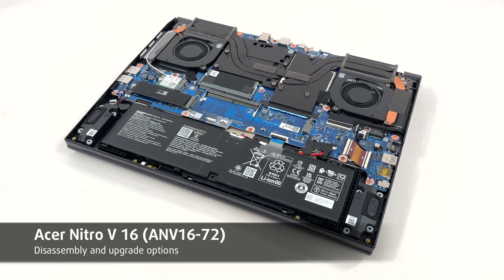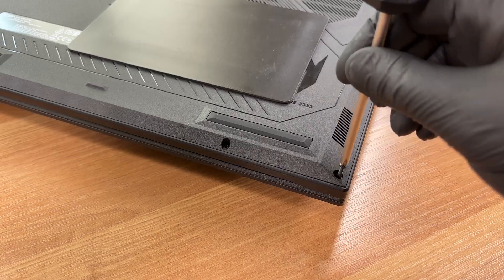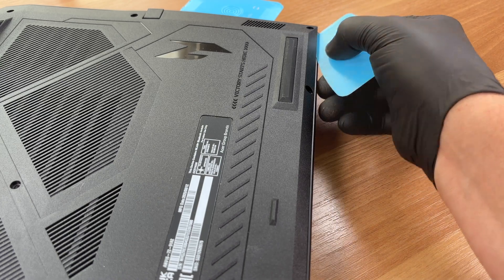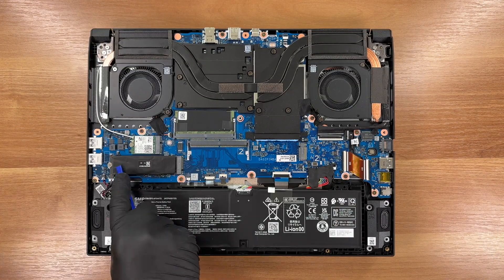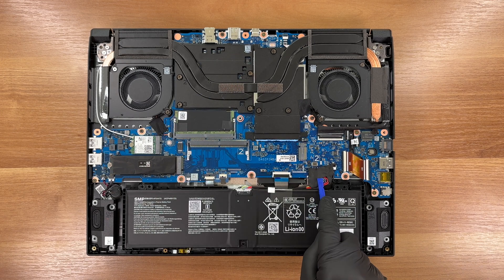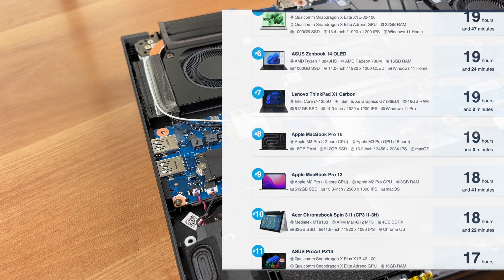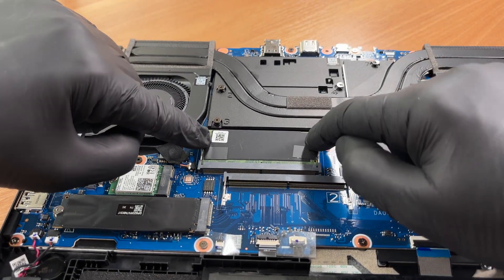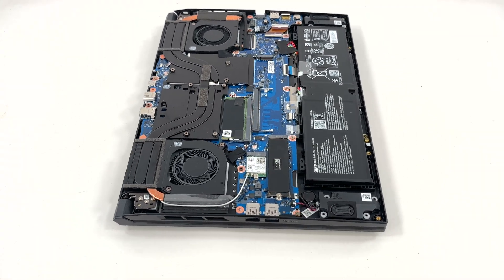🛠️ How to open Acer Nitro V 16 (ANV16-72) - disassembly and upgrade options